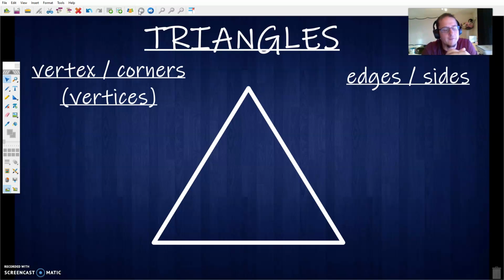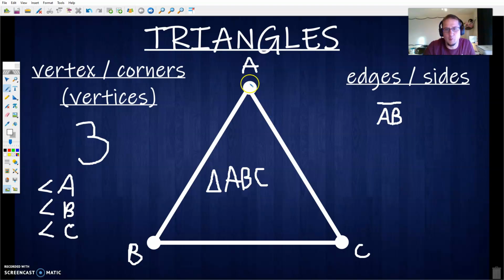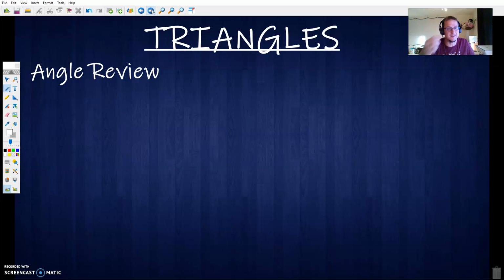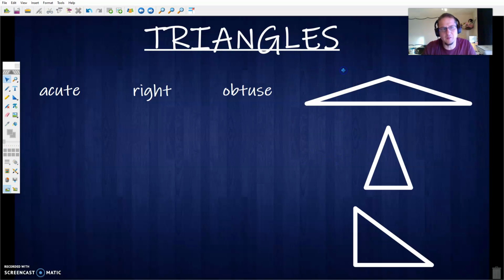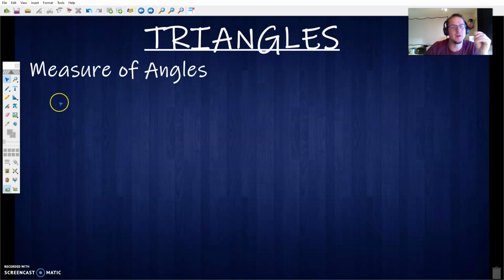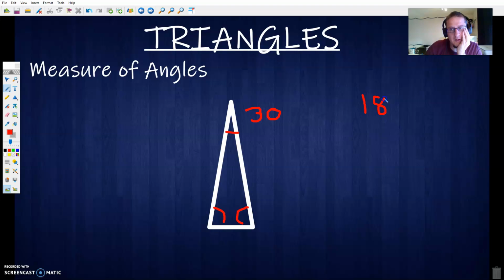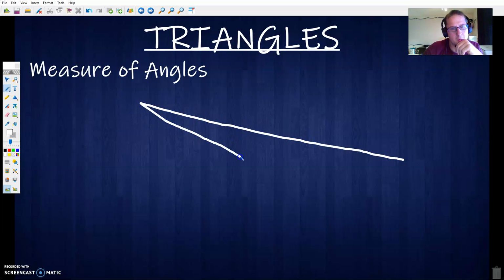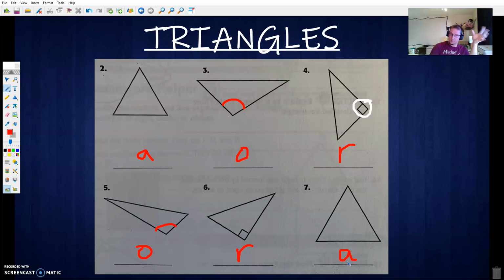Triangles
This video teaches the basics about triangle.